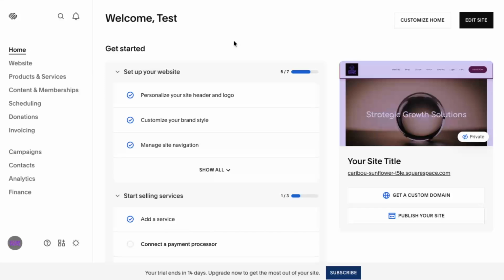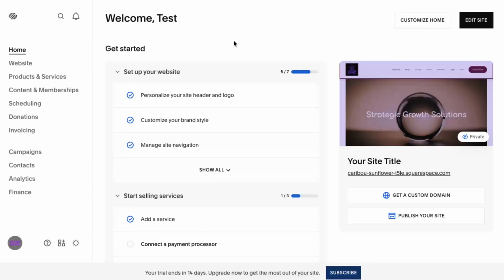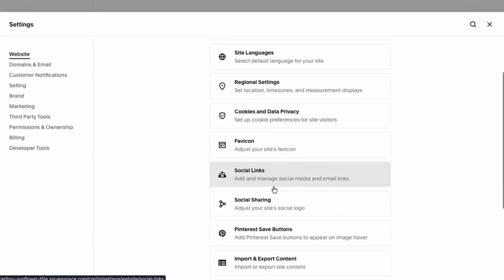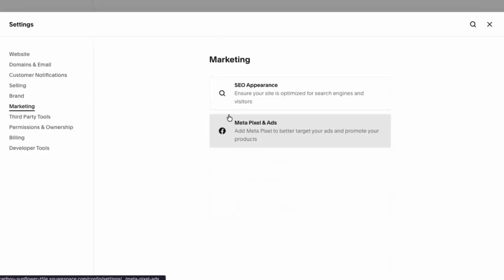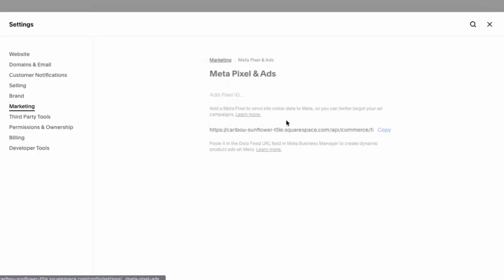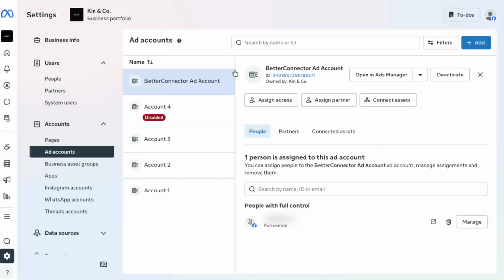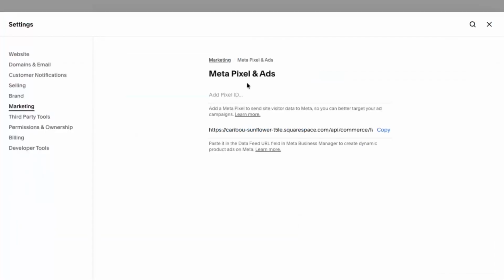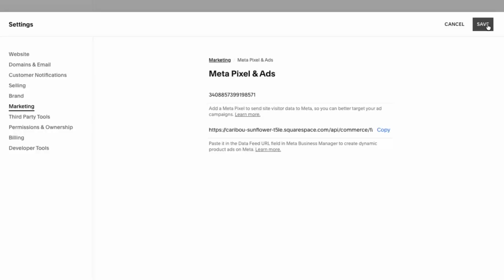How to Add Pixel to Squarespace (2026) | Step-by-Step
Learn exactly how to add a pixel to Squarespace using the most current method available. In this tutorial, you'll see how to connect your Meta Pixel, Google Tag, or any third-party tracking pixel to your Squarespace site without touching complex code. We cover where to find your pixel ID, which Squarespace plan supports native integrations, and how to verify the pixel is firing correctly after setup. This method works on the latest version of Squarespace and reflects recent updates to their analytics and integrations panel. Whether you're setting up retargeting ads or tracking conversions, this guide walks you through every step clearly. Follow along and get your pixel live today.